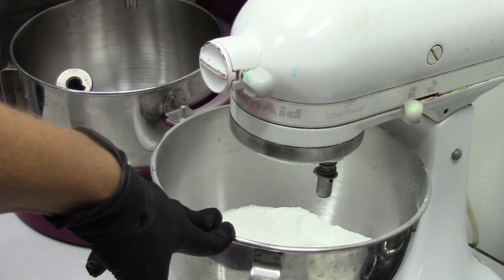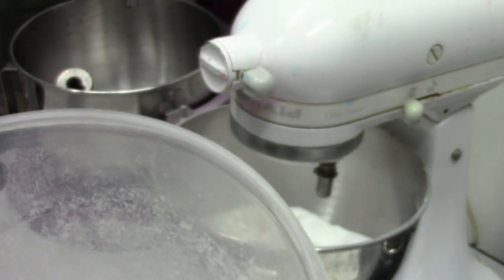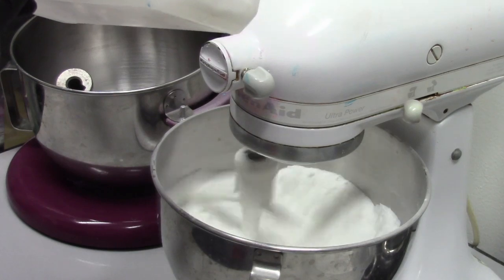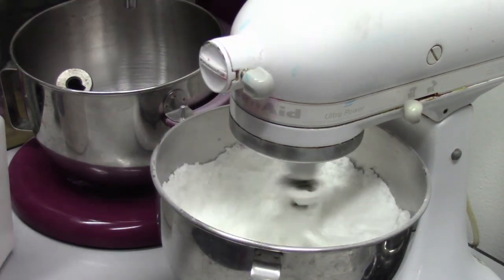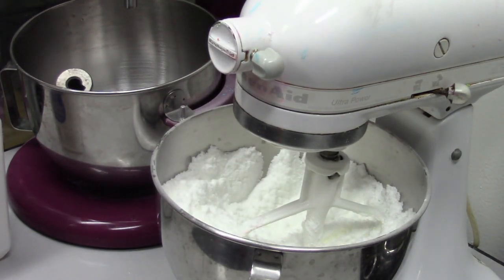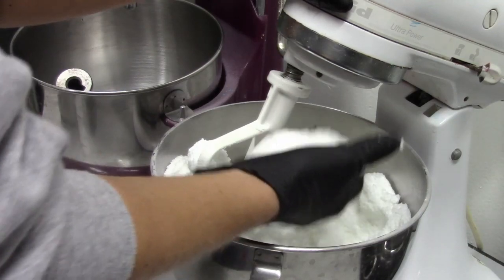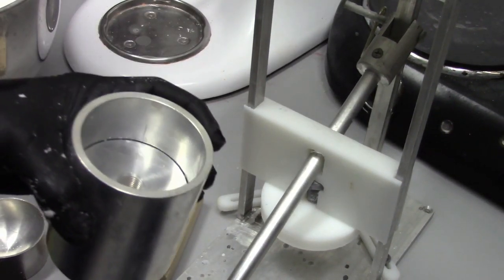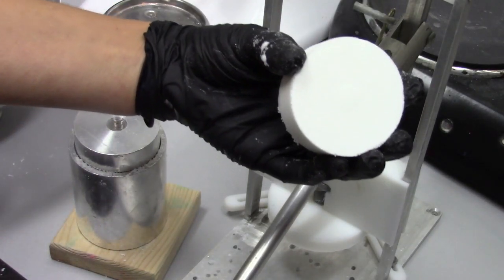Shower Steamer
We got a little behind uploading so…BONUS VIDEO! Shower Steamers are a must have during cold/flu & allergy season. We use them in our home often and they’re a top seller in our store.

Today I show you how we make them.